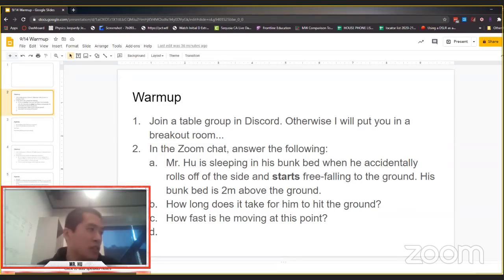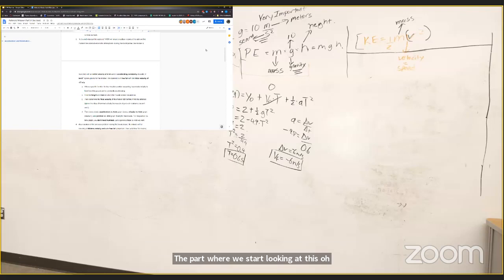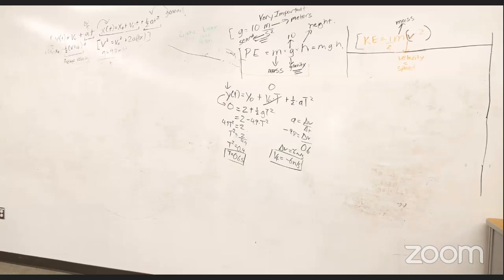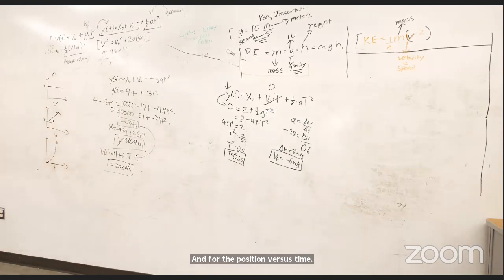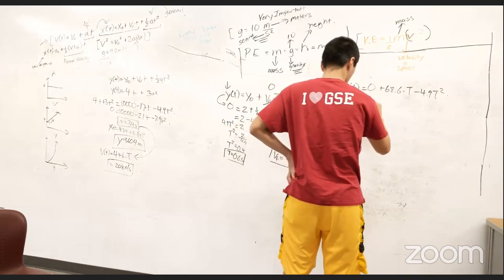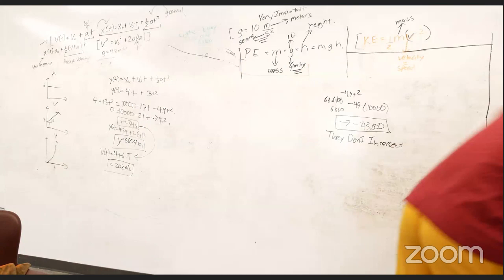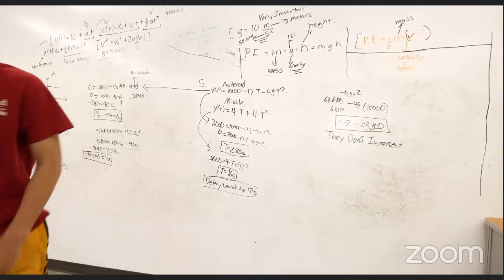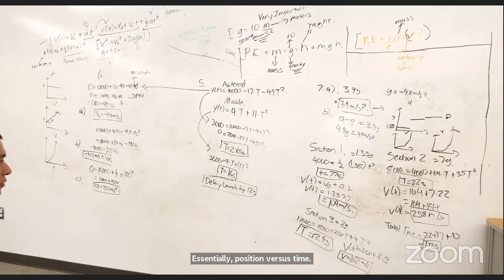Physics 1st Period 9/28/20